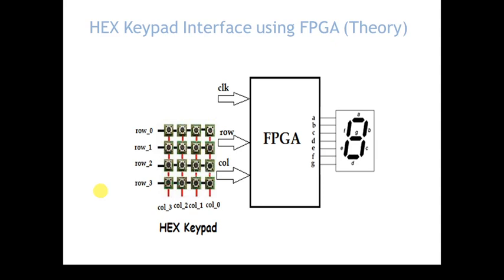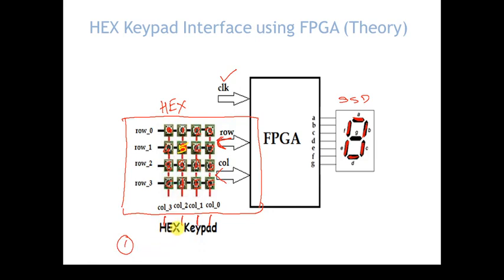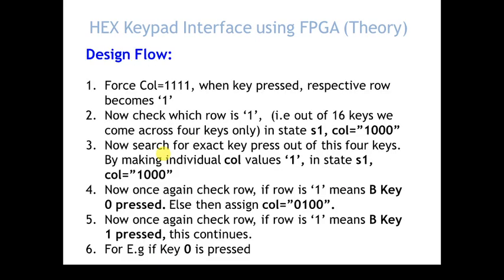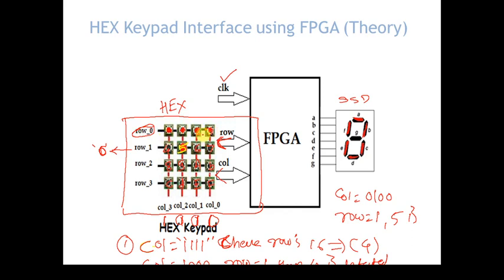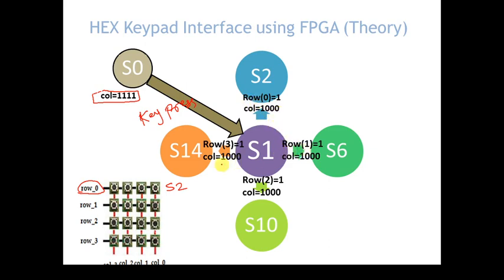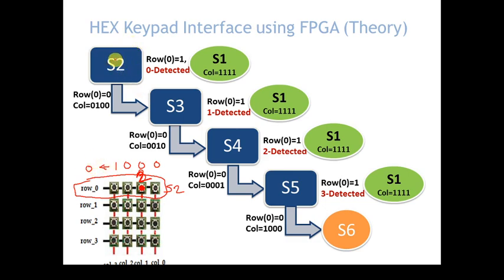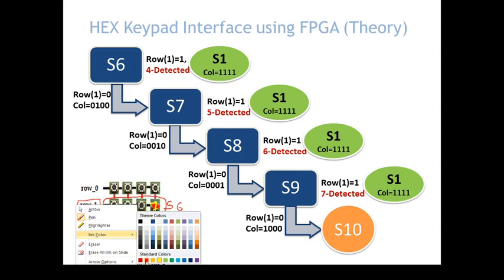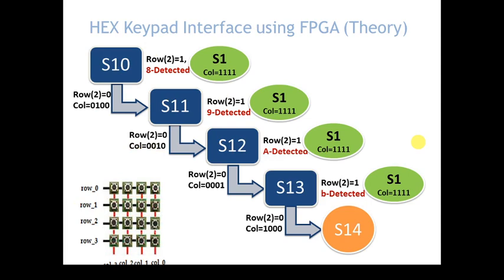HEX Keypad Interface using FPGA Theory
PART-1: You can understand the concept of Interfacing HEX keypad using FPGA.
This video focused on understadning the theory behind Keypad Interface
Next video Part-2 will be uploaded with VHDL code.

Its fairly simple while interfacing the HEX keypda in Microcontrollers but whenever we have to interface with FPGA we need to work on timing diagram.